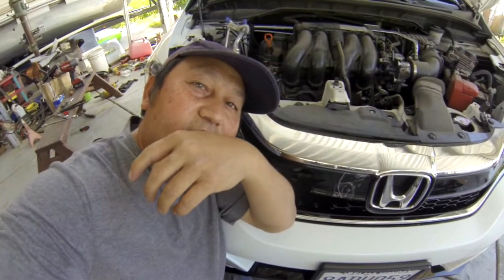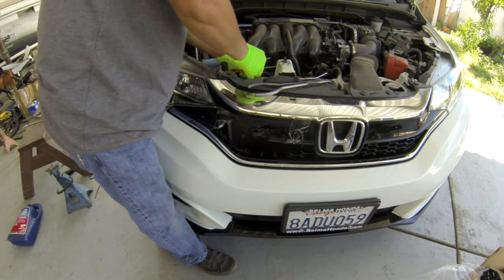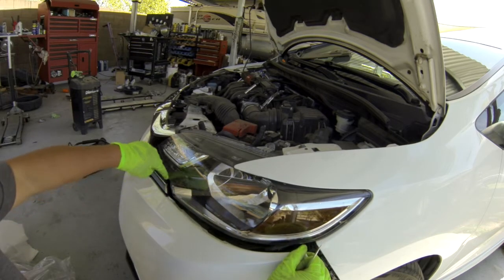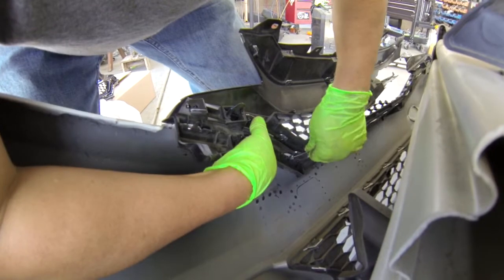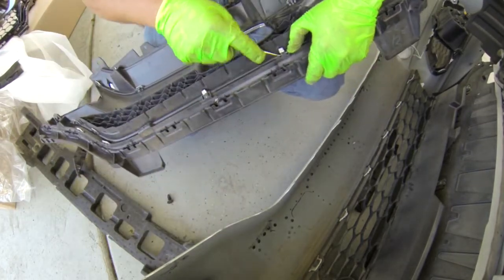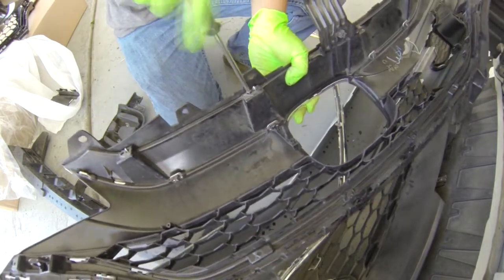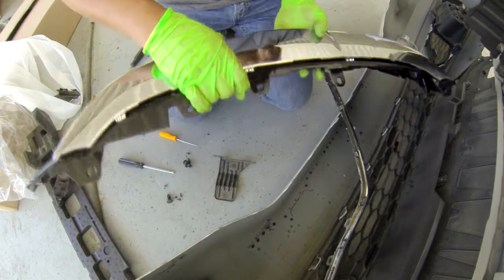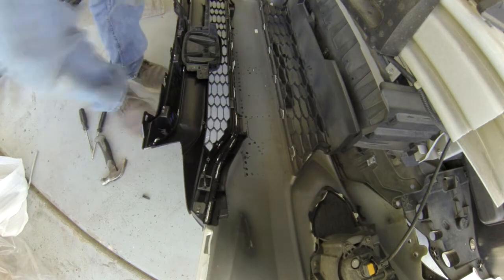2018 honda fit grill replacement